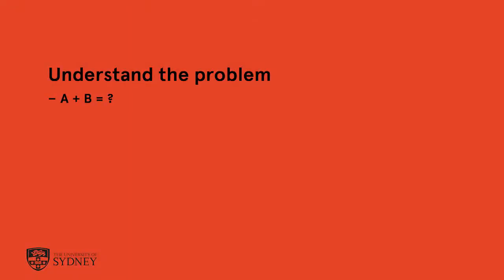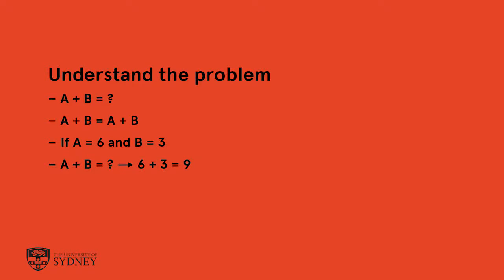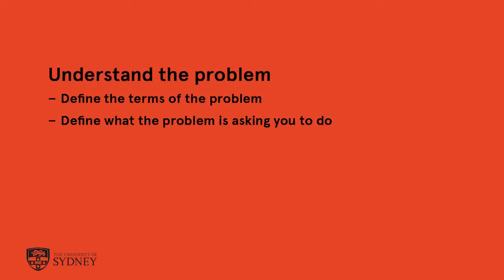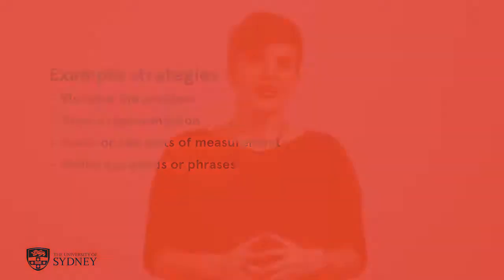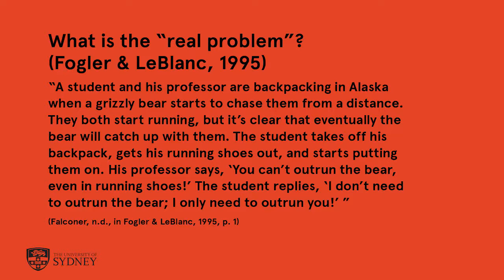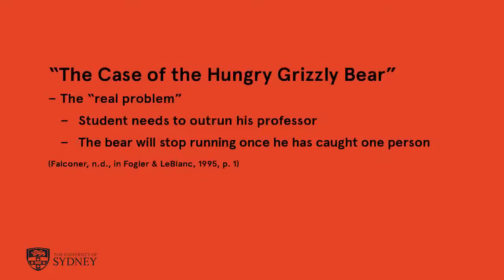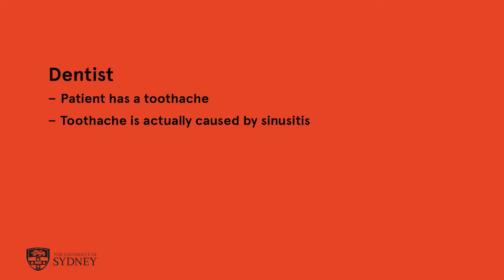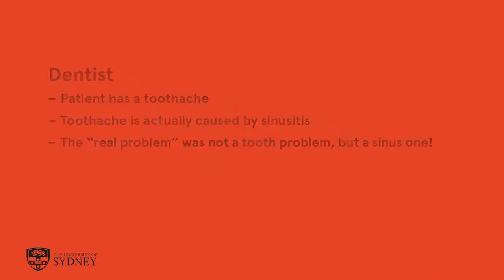3.1a Understanding the Problem - Problem-Solving Skills for University Success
Link to this course:
3.1a Understanding the Problem - Problem-Solving Skills for University Success
Academic Skills for University Success Specialization
In this course, you will learn how to develop your Problem Solving and Creativity Skills to help you achieve success in your university studies. After completing this course, you will be able to:

1. Recognise the importance and function of problem solving and creative thought within academic study and the role of critical thought in creative ideation.

2. Develop a toolkit to be able to identify real problems and goals within ill-defined problems

3. Recognize and apply analytical problem solving techniques

4. Recognise and apply creative problem solving techniques

5. Identify the use of creativity within and types of problems most common to your field

6. Apply learnt problem solving and creative ideation skills to a real-life context and reflect on personal learning processes

Great course content .Different aspects that helps us tackle the problems in the university life.Thank you.,Such a great course... it has helped me so much to prepare for going to University.
After this module, you will be able to 1. Apply strategies to help you better understand a problem & identify the goal of a problem 2. Generate ideas or approaches for solving a problem 3. Apply strategies to help you find alternative solutions 4. Recognise the place of research & evidence in problem solving 5. Identify & justify formulas, theories or outside tools required for problem solving.
3.1a Understanding the Problem - Problem-Solving Skills for University Success